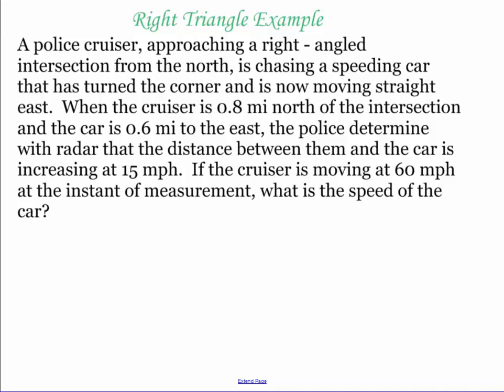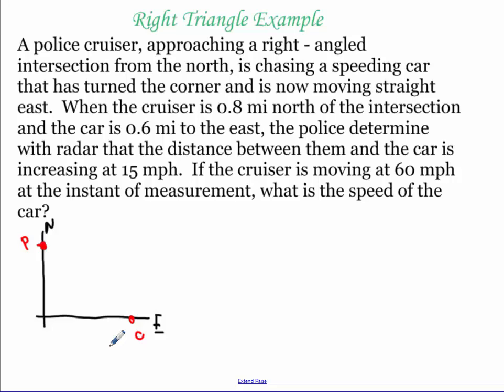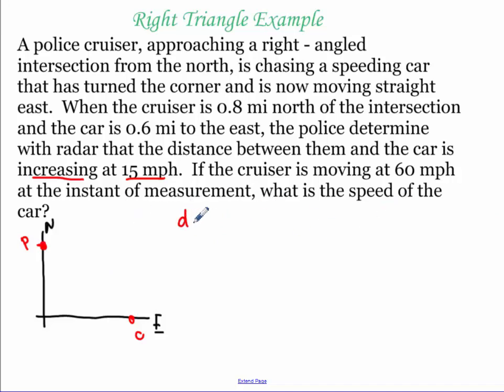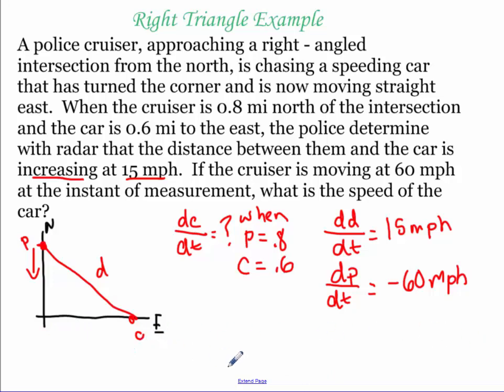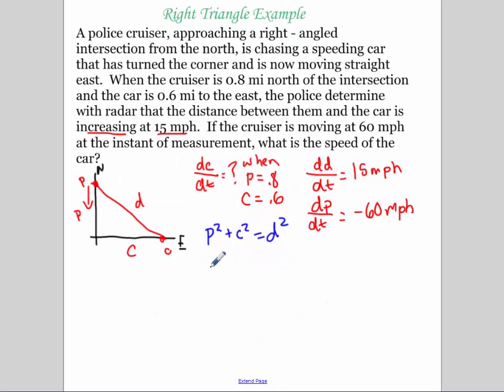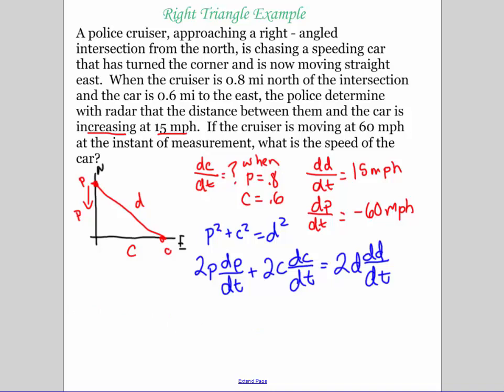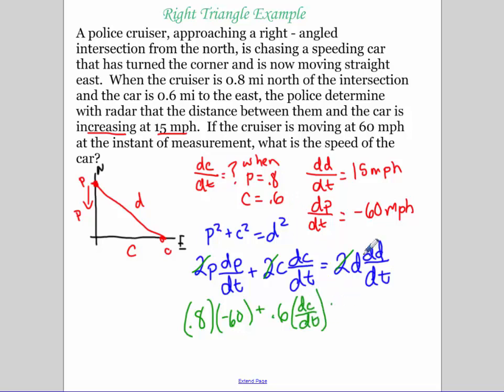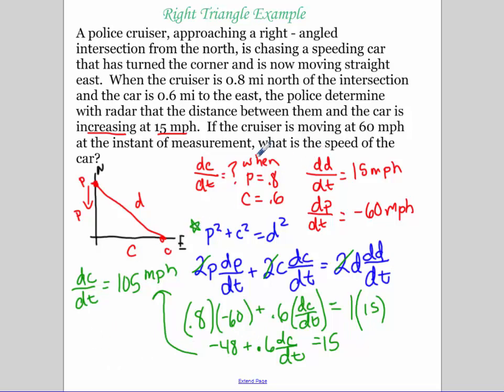5.6 - Right Triangle Example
Related Rates Right Triangle Example